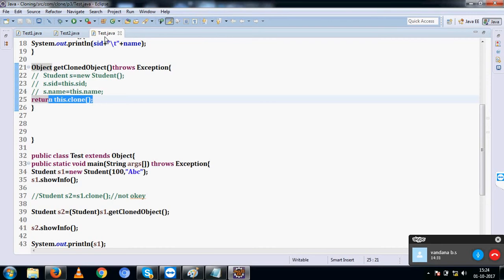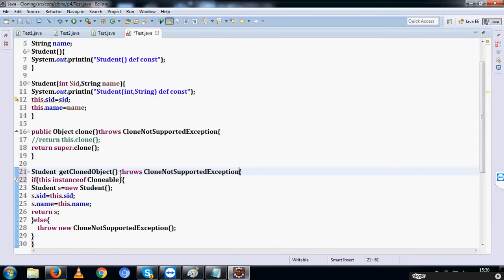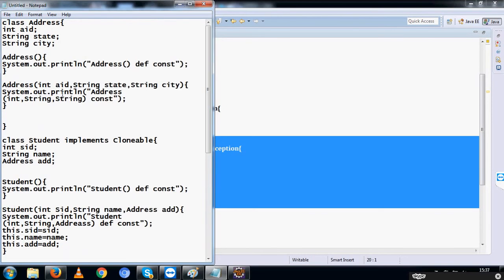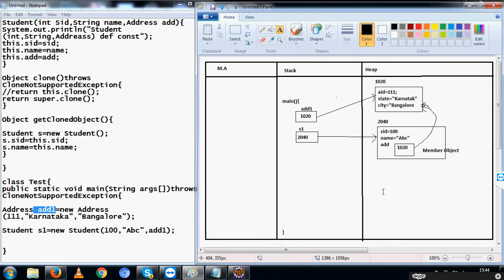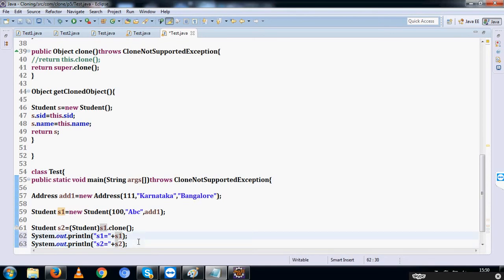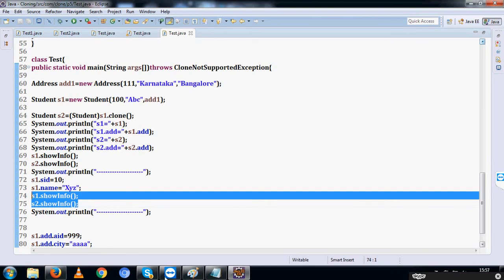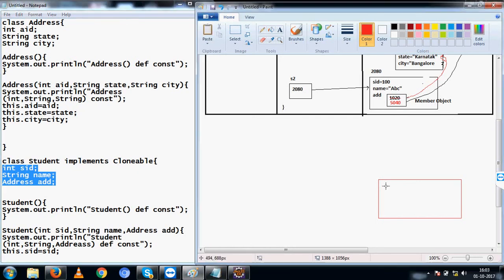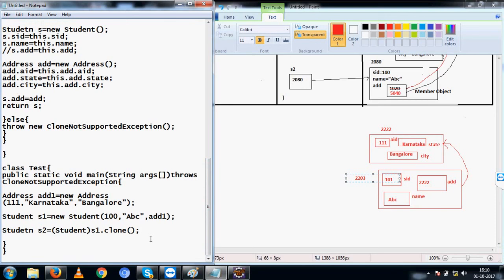Cloning in Java Part-3 by Kofel